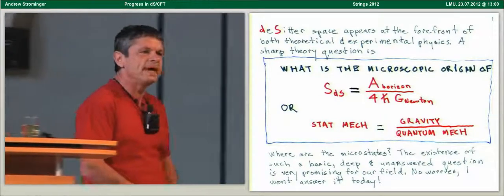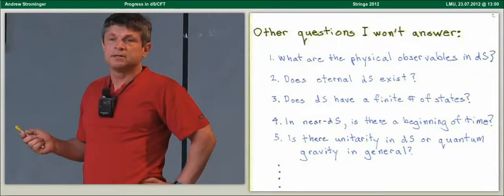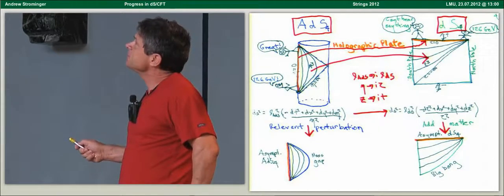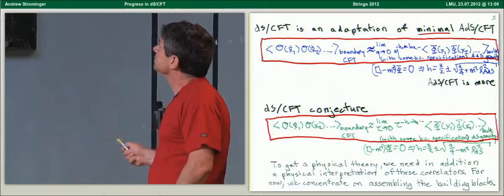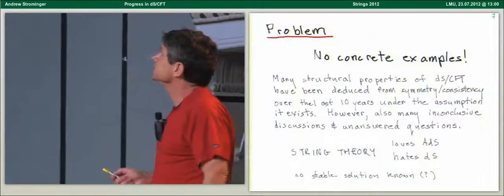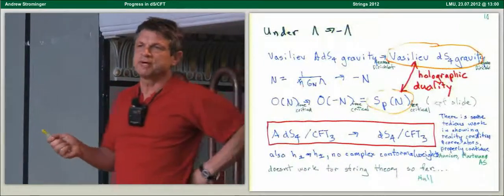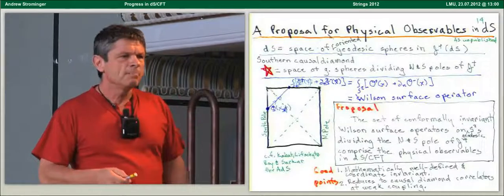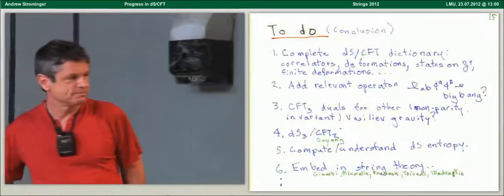Andrew Strominger - Progress in dS/CFT